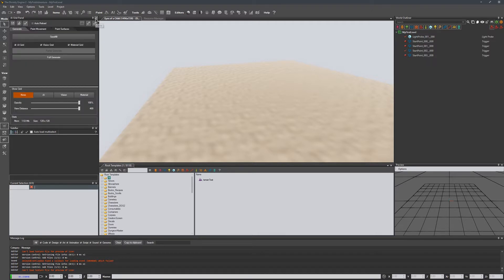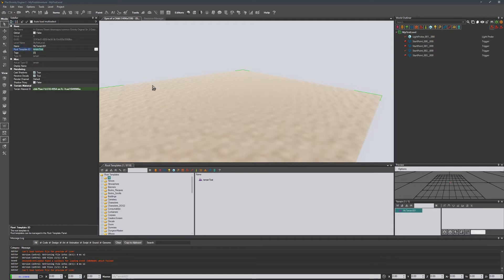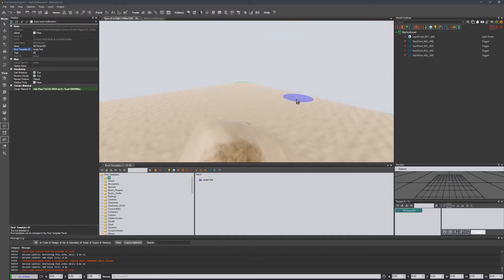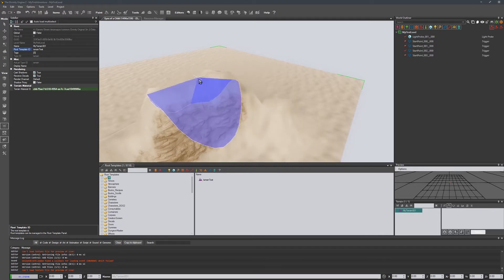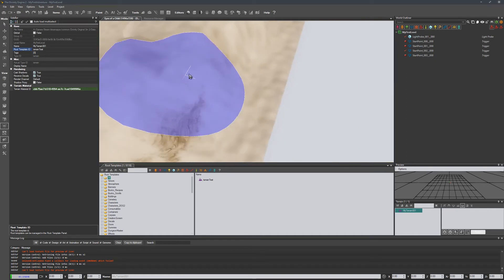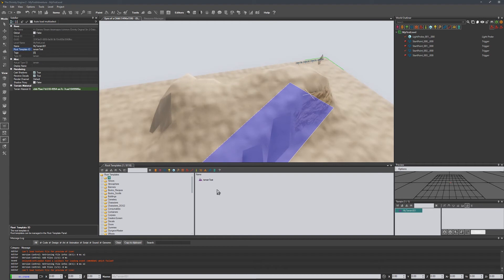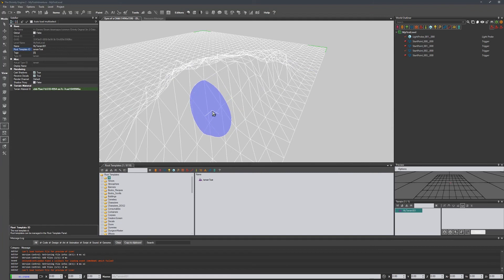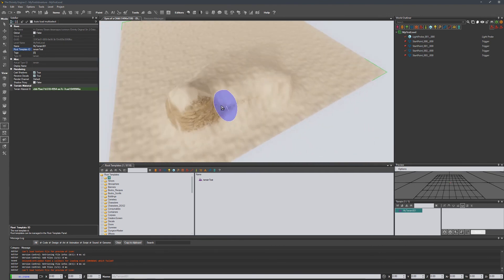Modding Divinity Original Sin 2 - Terrain Sculpting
This tutorial covers how to get started with terrain sculpting for the Divinity Engine 2.